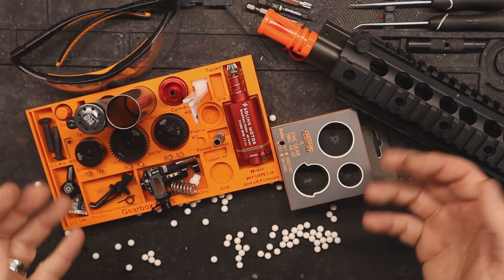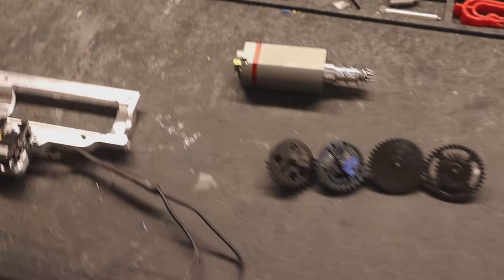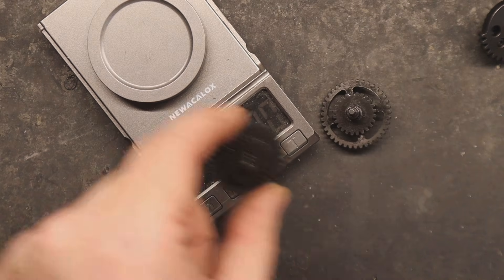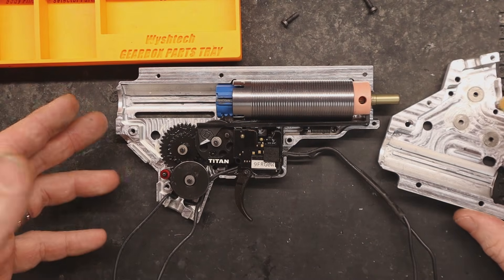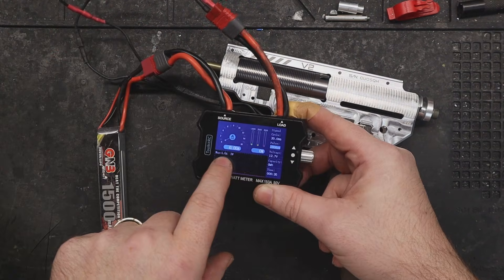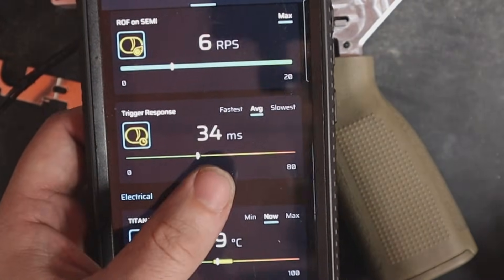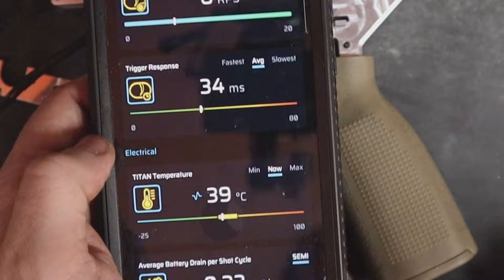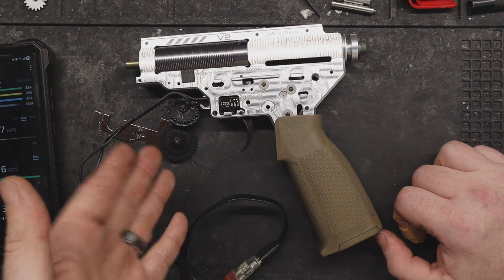Hollow vs Solid AEG Gearsets — Real Performance Gains or Just a Gimmick?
In this video, I compare hollow vs non-hollow Solink AEG gearsets in a controlled test to see if reducing gear mass provides any real performance advantage. I measure amp draw, semi-auto trigger response, and rounds per second (RPS) while keeping all other variables the same.

This is a data-driven comparison focused on real-world performance — not opinions or hype — to help builders decide if hollow gearsets make sense for their builds.

🔥🔥🔥 GET your AEG tuned by Wyshtech Airsoft! 🔥🔥🔥
💥 SHOOT us a message on our website contact form! 💥

👍 Like this video and share it with fellow airsoft enthusiasts!